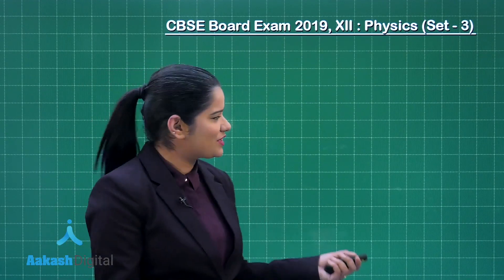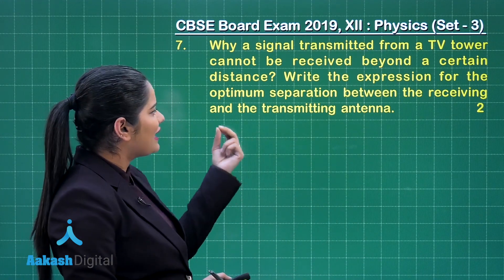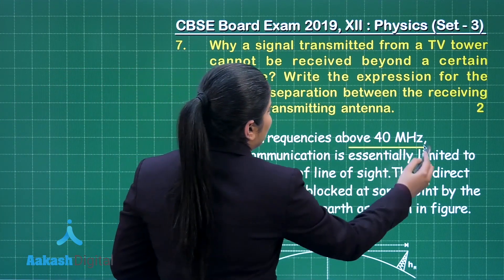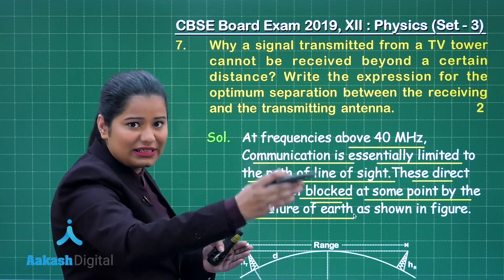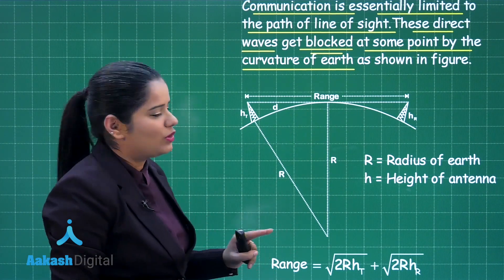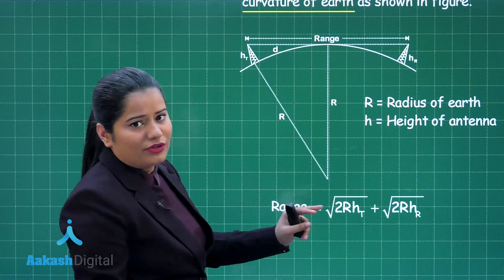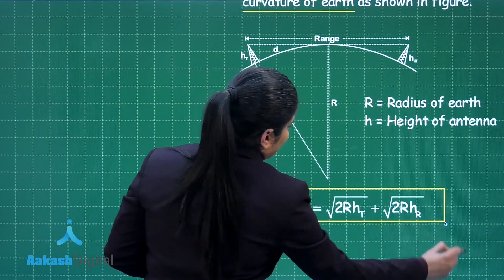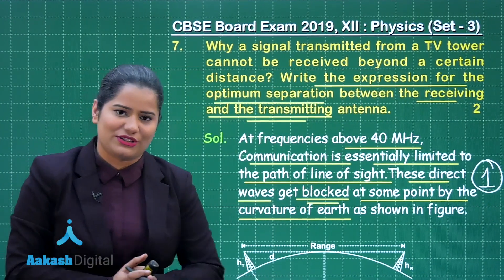CBSE Board Exam 2019, XII Physics Set 3 Q. 7 Answer Solutions